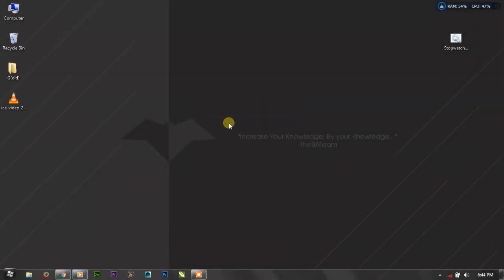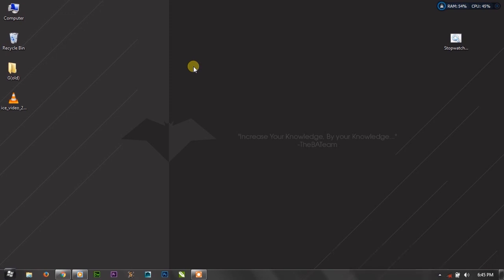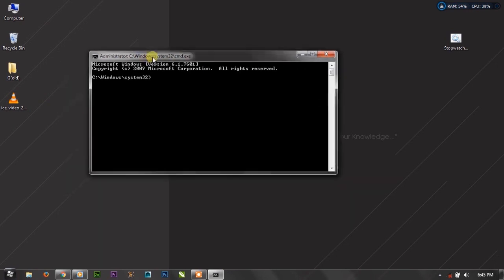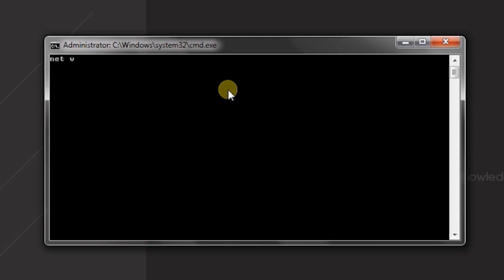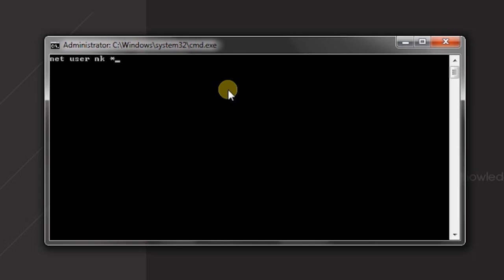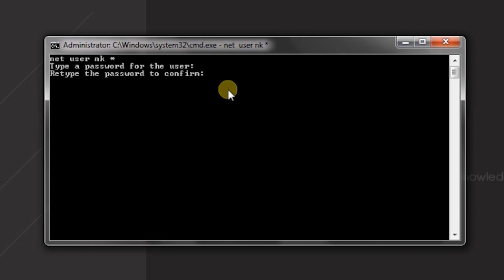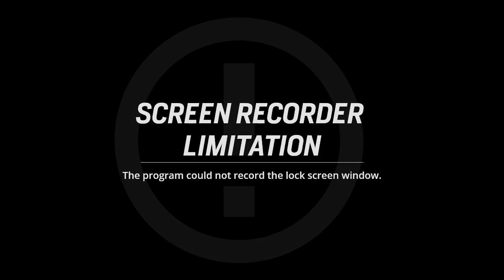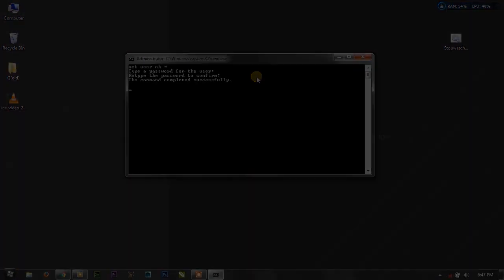Change Windows Password Using CMD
The video demonstrates a single command 'net users', which you can use to change windows password. But with a little social engineering combined - You can also use it to hack into someone's computer.

We will talk about bypassing windows password in later tutorials. We hope you'll like our work.